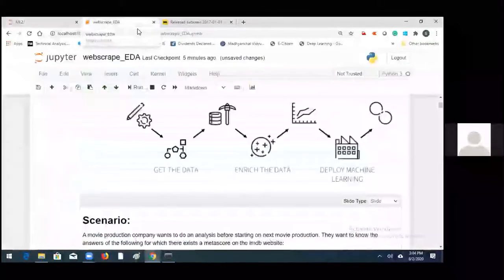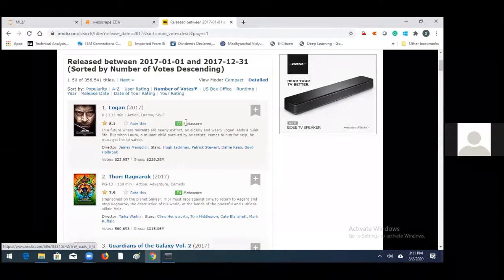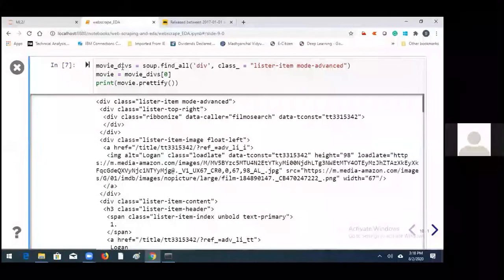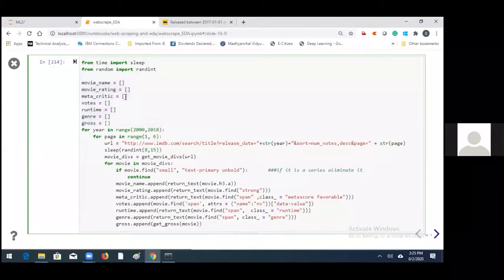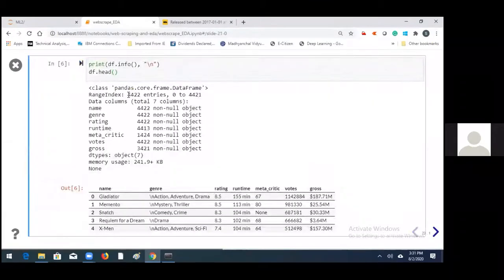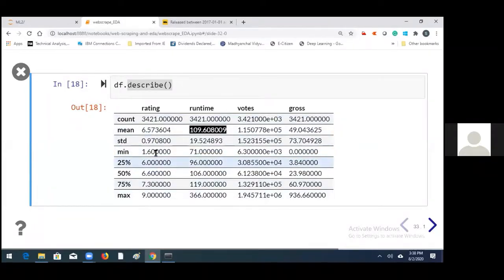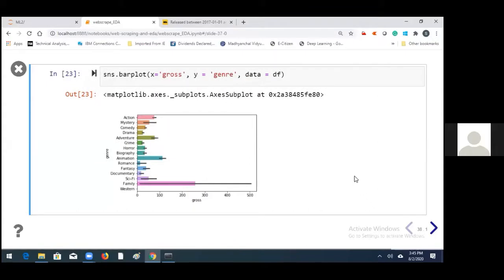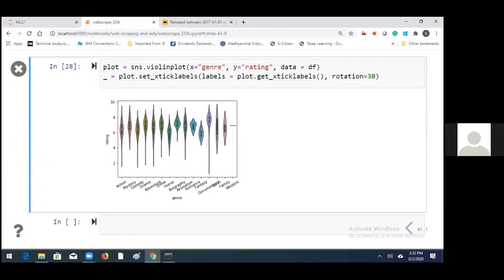Day 3 Session 2: THREE-DAY INTERNATIONAL ONLINE WORKSHOP ON DATA ANALYSIS USING PYTHON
Resource Person: Er. Siddharth Chaurasia

Topic: Approaching a Data Science Problem